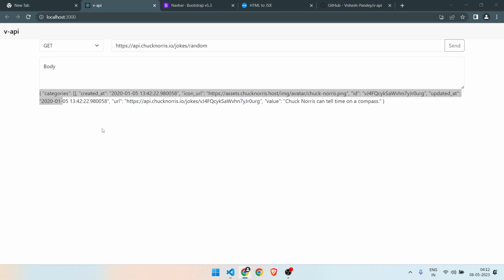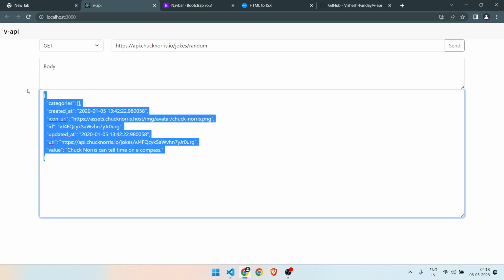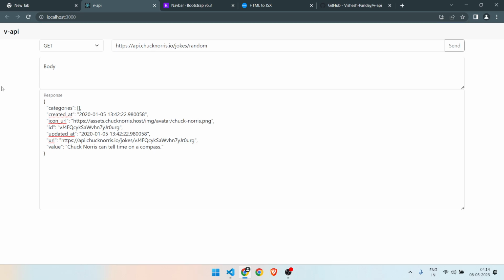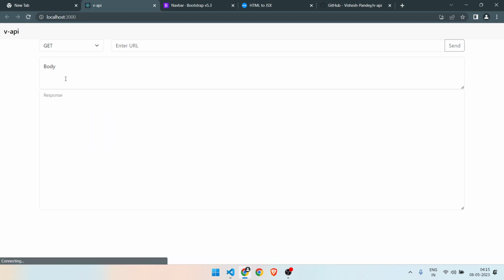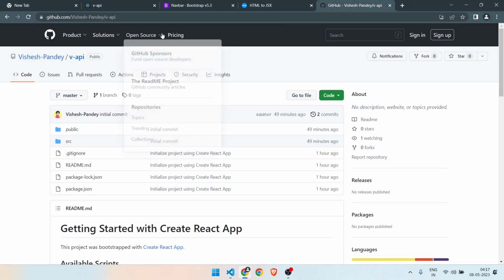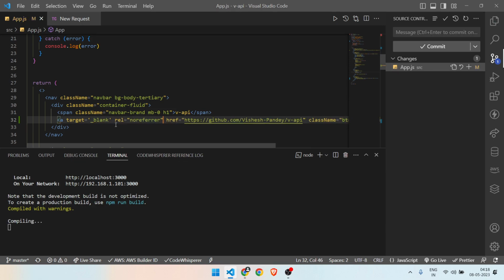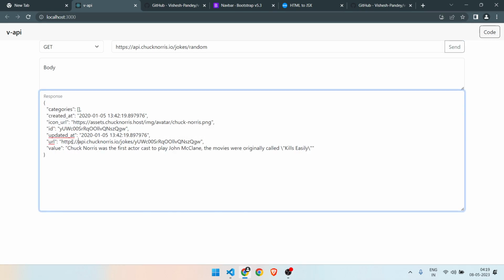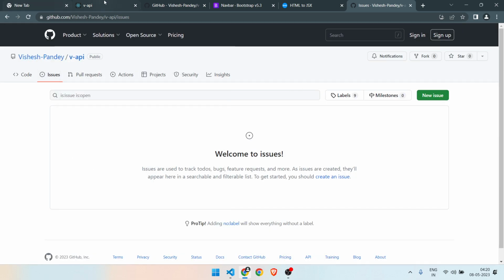Create Postman Thunderclient like website using React | React JS Project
React JS Project to Test APIs